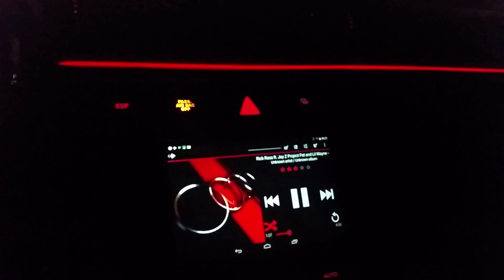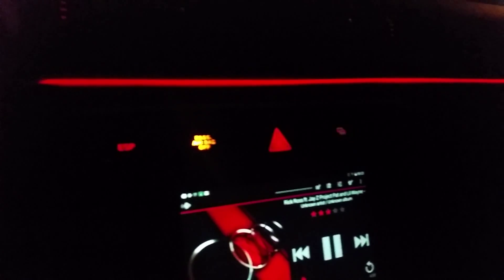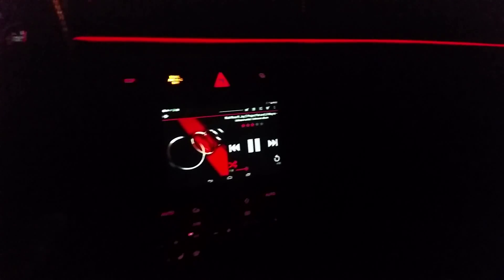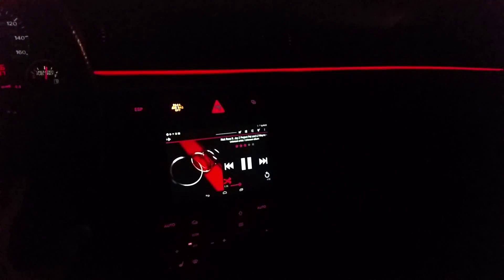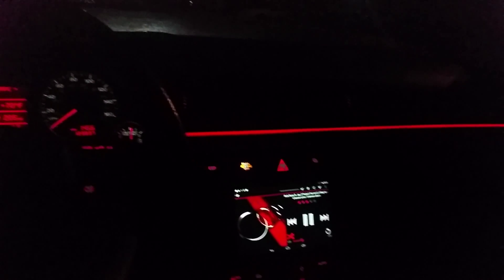Audi A4 B7 2006 LED Projector Ghost Shadow Light EL Wire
RED El light 12v